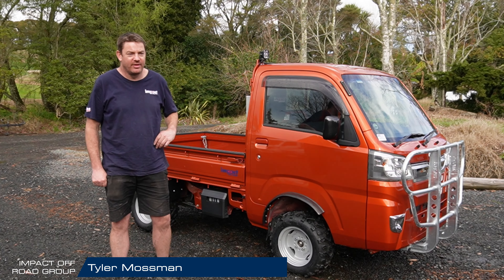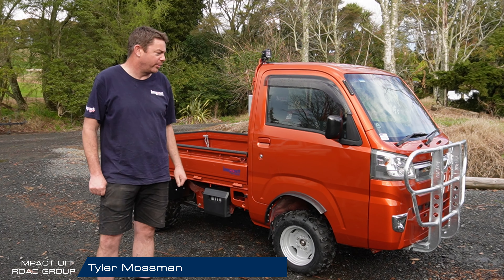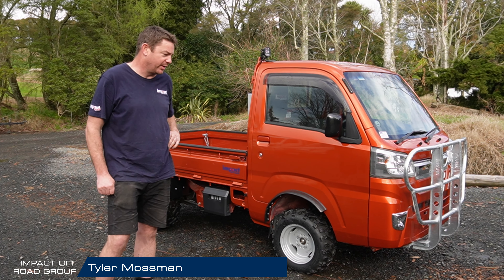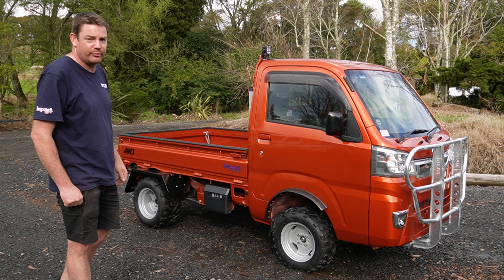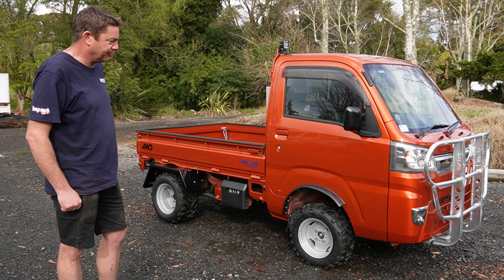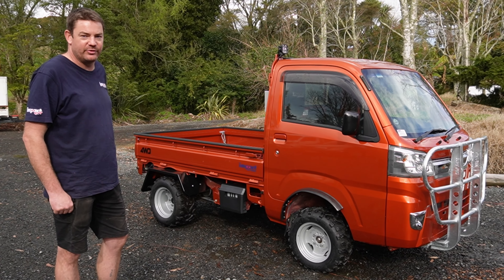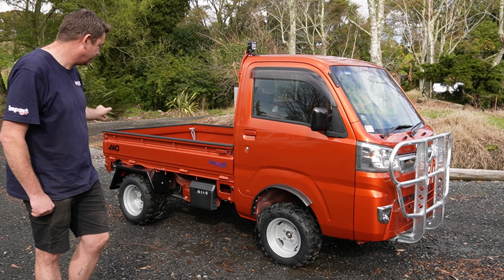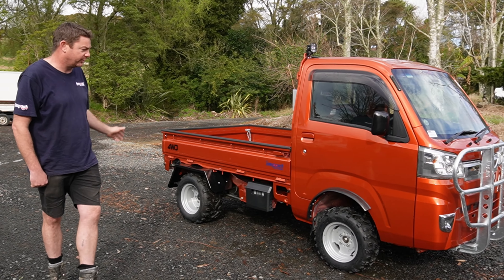2020 TOYOTA PIXIS QUADTRUCK KIT OUT | IMPACT OFF ROAD GROUP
Check out this video on our recently sold 2020 Toyota Pixis that got our standard Impact Off Road kit. This kit includes our in-house designed and built Bullbar, Tow Bar, Lift Kit, Quadtrucker tyers, Rims, Flares (front & rear), Raised Air in-take and Diode Dynamics's SS3 Spotlight.

Head over to our website via the links below and see what we have to offer! We have Quadtrucks new & used for sale, accessories and stock a wide range of parts for your vehicles. Don't hesitate to get in contact and we will try our best to find what you need!

Address: 532 Whatawhata Road, Hamilton 3285